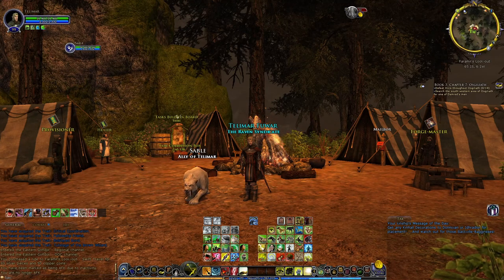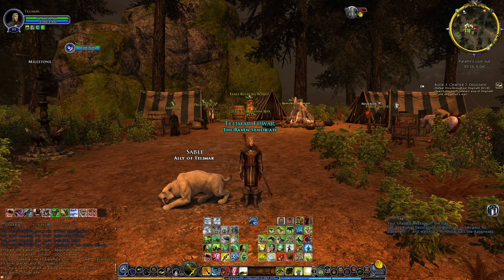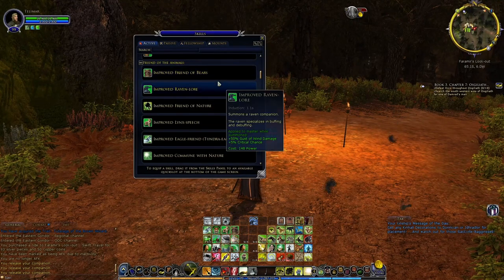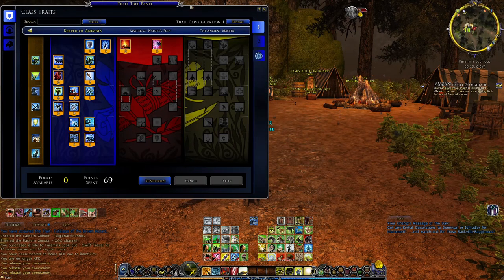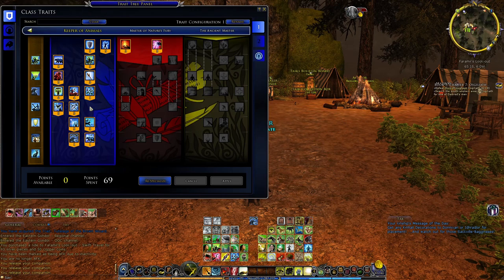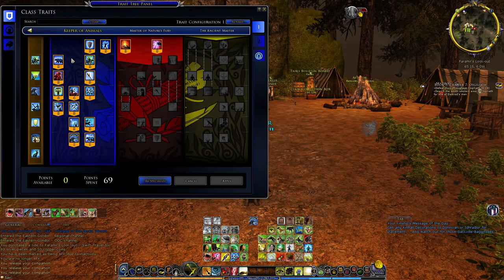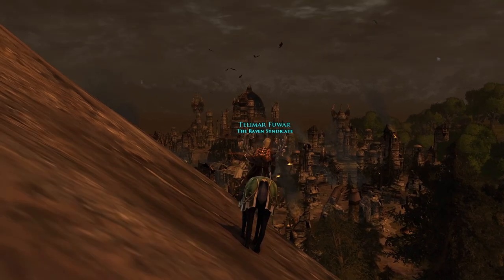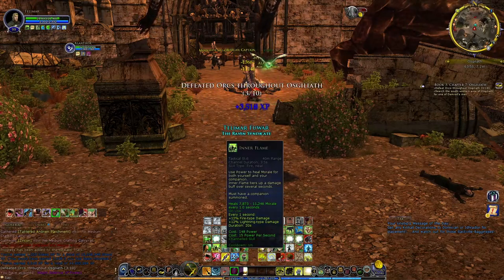The Ultimate Lore-Master Class Guide for LOTRO In 2023 - A Lord of the Rings Online Tutorial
Welcome to my ultimate lore-master class guide for Lord of the Rings Online in 2023. In today's tutorial, we're doing a complete walkthrough of the lore-master class in LOTRO, and the various ways you could play the lore-master based on solo play, fellowship play, and raiding.

Also, no lore-master class guide walkthrough would be complete without some actual hands-on combat, so make sure to check out the chapter listings below if you want to scan ahead to the part where we head into Osgiliath and take on some orcs!

We also dive into the utility of the lore-master class, the various pets you can have at your disposal, the survivability, the ways you can spec the class via the trait trees, and one of the reasons I think the lore-master is one of the best classes to play in Lord of the Rings Online if you are interested in having the Gandalf-like experience while playing through the world of J.R.R. Tolkien.

Chapters:
0:00 Intro
1:25 The Breakdown of the Loremaster & Your Pets
4:49 How to Spec & The Trait Trees
10:49 Loremaster Gameplay Walkthrough (Solo & Group Encounters)
16:53 Outro

If you liked this LOTRO Gameplay Guide don't forget to check out the other videos on the channel as well!